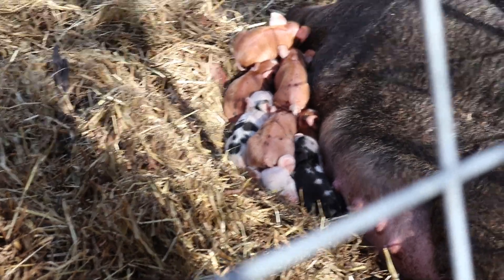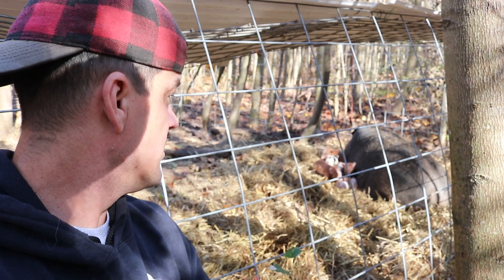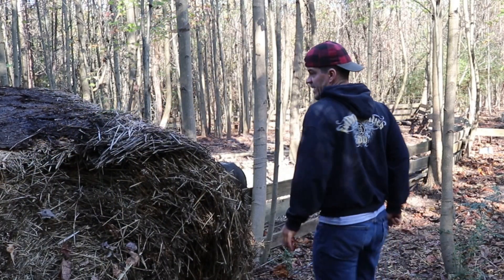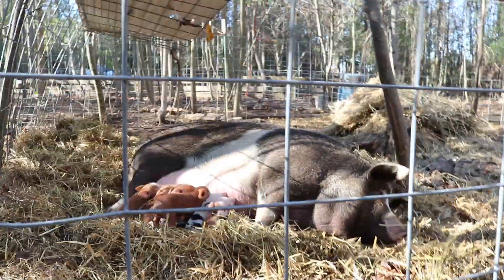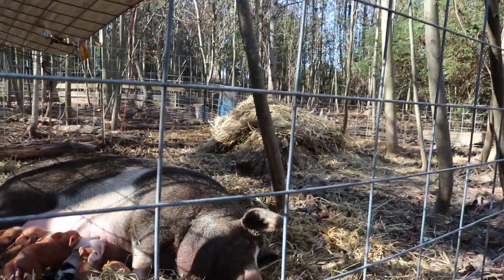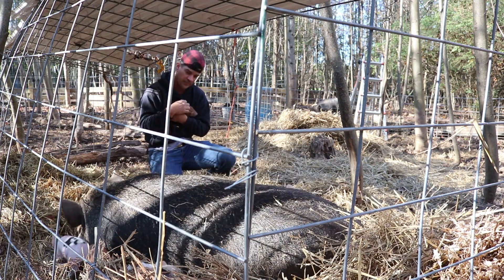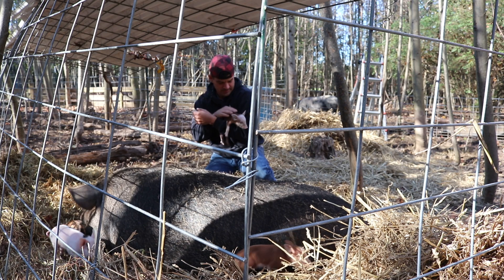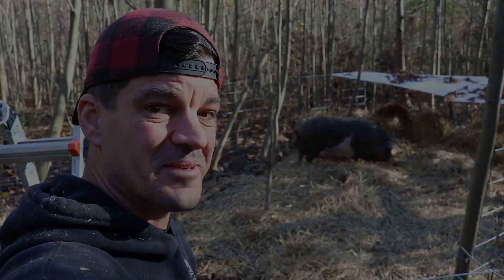The Cutest Thing You'll See All Day!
Piglets at less than 24 hours old! These guys were born to one of our sows and we end up being able to handle them. There were 9 born and as of this release date they were all alive and doing well.